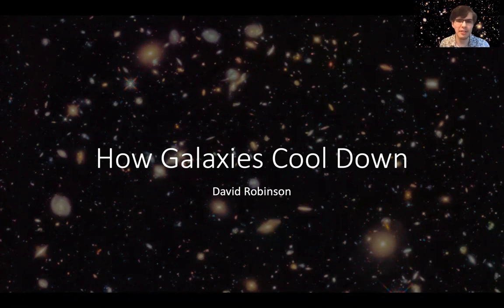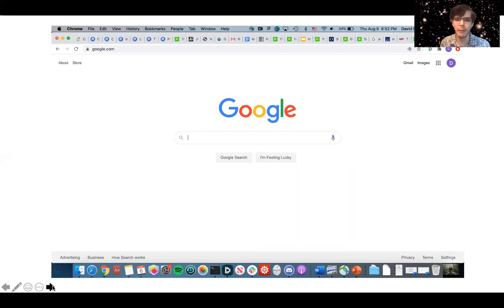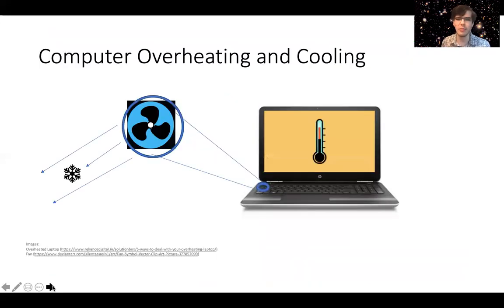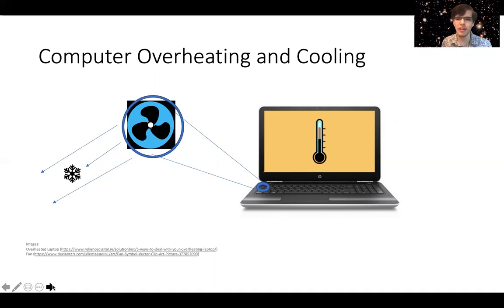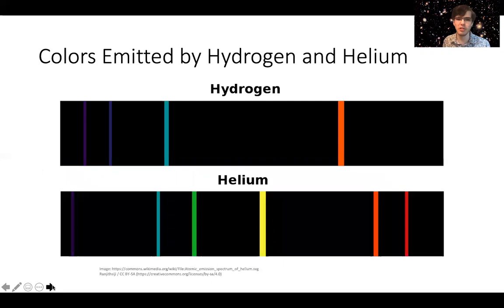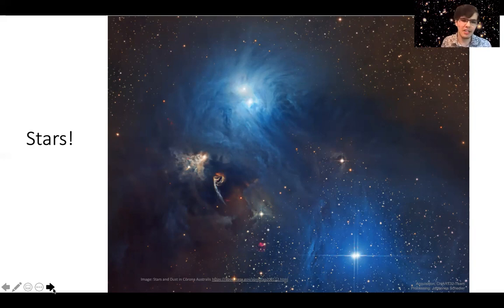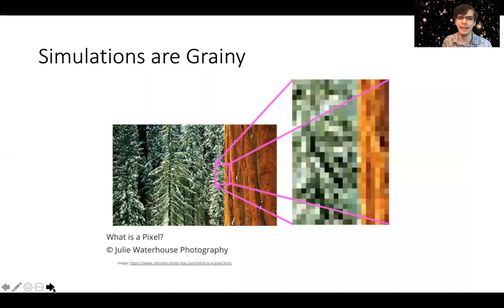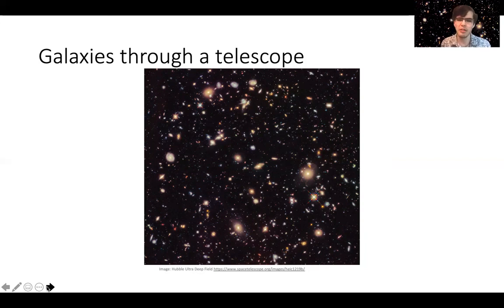David Robinson - How Galaxies Cool Down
Have you ever had too many tabs open on a computer, causing it to overheat? In this video, I’ll explain how a similar situation of overheating leading to cooling occurs in the formation of galaxies.

Galaxies (structures made of stars, gas, dust, planets, and other matter we can’t see held together by gravity) are an important part of the universe we observe, and physicists want to know more about how they form.  Simulations where a computer mimics the formation of galaxies are a powerful tool for studying this process.

One part of the process of galaxy formation involves gas clouds collapsing under gravity to form structure.  For the cloud to collapse enough, it needs to cool down.  But, how easily the gas can cool down will be affected by the presence of stars near (or in) the gas cloud.  By studying simulated galaxies, we can learn more about how whole galaxies cool down in the presence of stars.